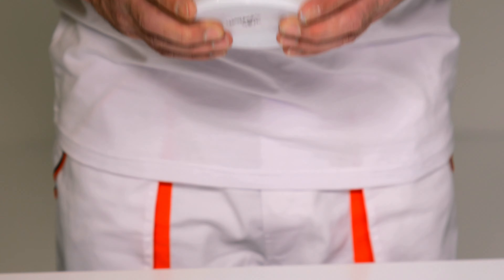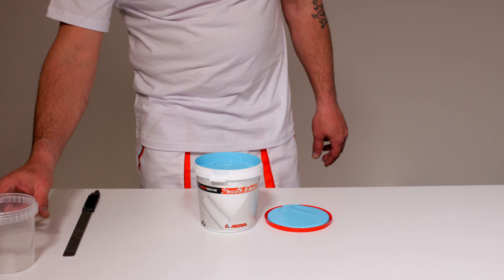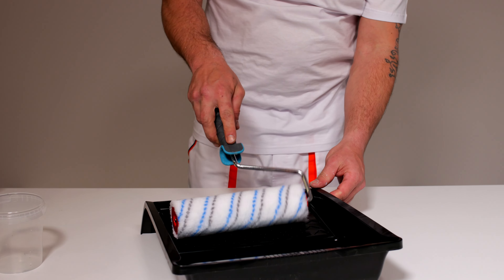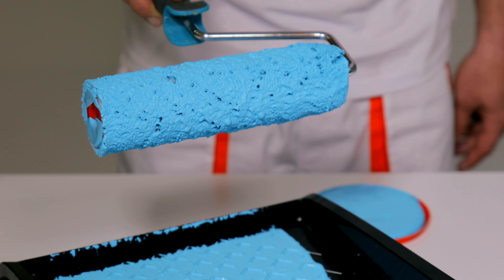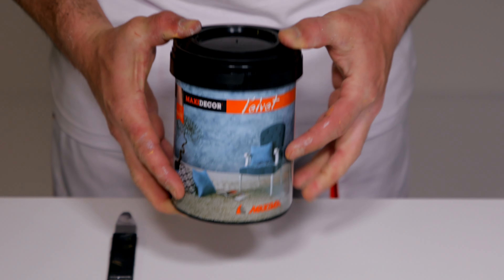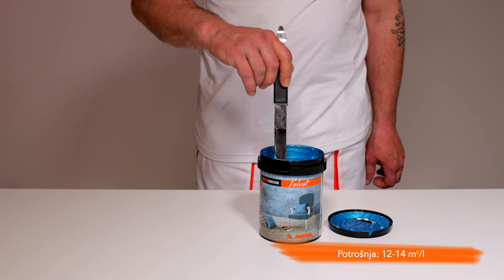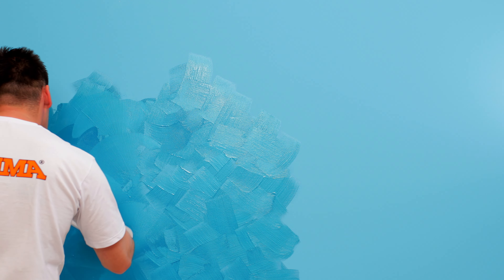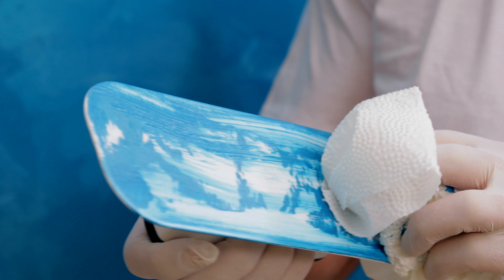MAXIDECOR Velvet - Efekat "Put svile"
Sofisticiranost svile je moguće rešenje i za Vaš dom. Ako želite da svoje zidove učinite glamuroznim, MAXIDECOR Velvet: Put Svile je način da to i učinite.

MAXIDECOR Velvet je efektna boja izuzetnog kvaliteta, izrađena na bazi vodene disperzije akrilnog veziva, punila, specijalnih aditiva i efektnih pigmenata. MAXIDECOR Velvet je vodoperivi premaz, dobre paropropusnosti, neškodljiv za čoveka i okolinu. Jednostavno se nanosi. Namenjen je za zaštitu i dekoraciju unutrašnjih zidnih površina, gde je potrebno kreirati suptilan efekat.

Kratak pregled ovog videa:

00:00 - 00:30  Predstavljanje tehnike
00:31 - 01:23  Priprema podloge (Smooth Primer)
01:24 - 01:45  Priprema tehnike (MaxiDecor Velvet)
01:46 - 02:38  Nanošenje tehnike (MaxiDecor Velvet)
02:39 - 02:59  Finalni izgled zida

Hvala vam što ste gledali ovaj video. Maxima sa vama deli najbolje savete i najnovije tehnike iz pa kako biste bili u toku možete da se pretplatite na naš kanal i podelite sa nekim kome bi ovo bilo korisno!

Zapratite Maximu i na društvenim mrežama! 👇🏻👇🏻👇🏻

Vidimo se u našem sledećem videu!

Sva prava zadržava: Maxima® | 2017